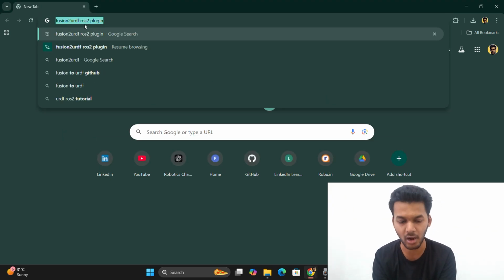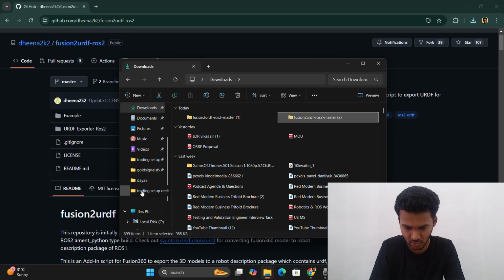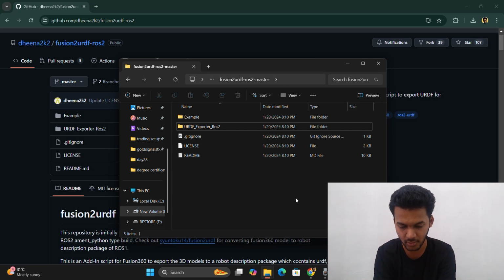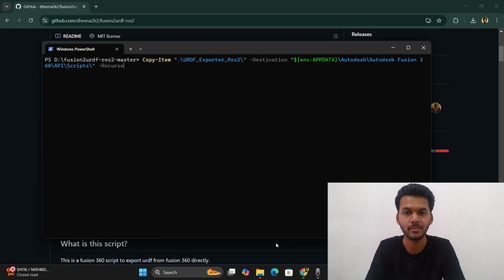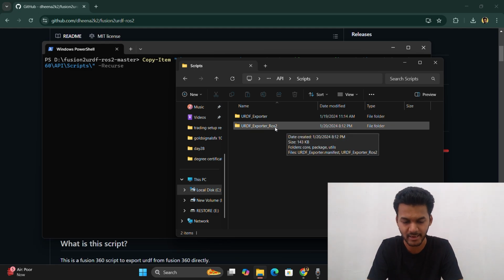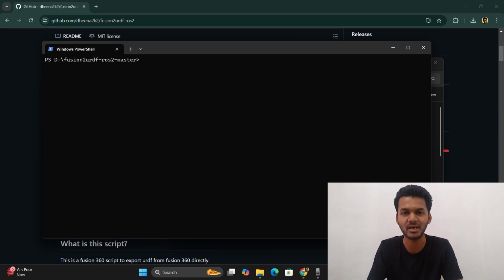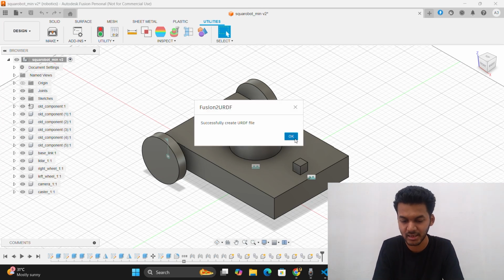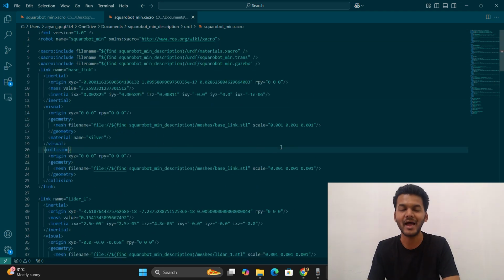How to install Fusion2URDF ROS2 plugin for Gazebo | Part-2| robotics engineering | ROS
In this ROS2 tutorial, you'll get to know how to set up a plugin in Fusion 360 for converting the model into URDF. The converted model will be added in the gazebo simulation. This is Day 29 of 50 days of robotics. Robot Operating System helps a lot in robotics engineering and makes the journey easy in the field of robotics and automation.

TIMESTAMPS
00:00 intro
00:40 installing urdf plugin
01:42 add fusion to urdf ros2 plugin
04:01 urdf plugin error
05:05 add plugin to fusion file location
07:00 exporting the urdf model from fusion to ros2
08:50 conclusion